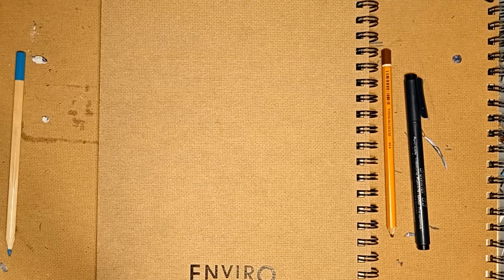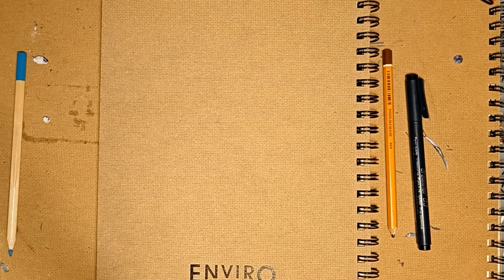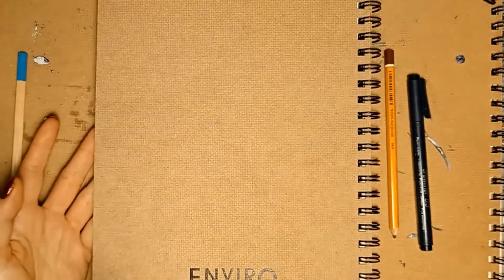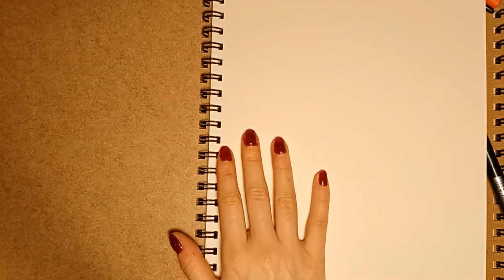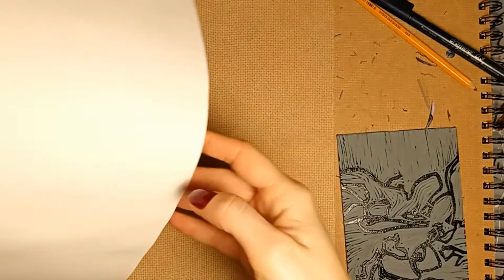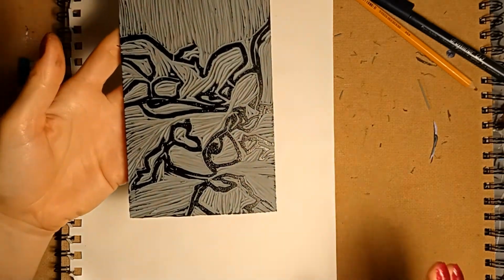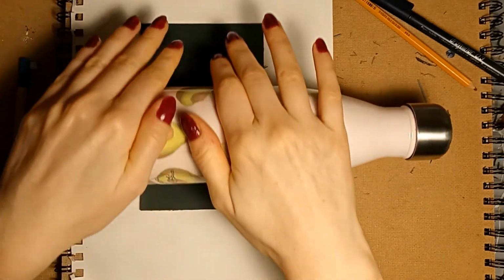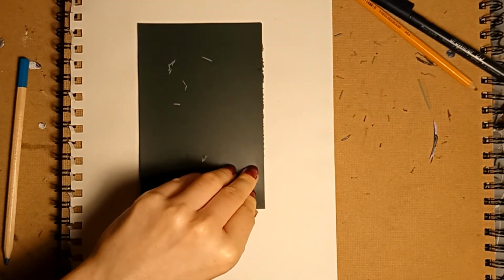Reviewing Artways Enviro Sketchbook Paper [For Printing] | First Impressions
I have not been paid to review or use this product and only express my thoughts and feelings of how well or not well this product is within my artist practice.

Watercolour Set